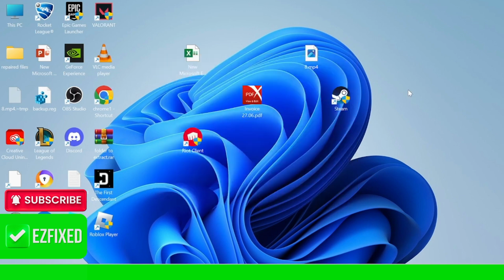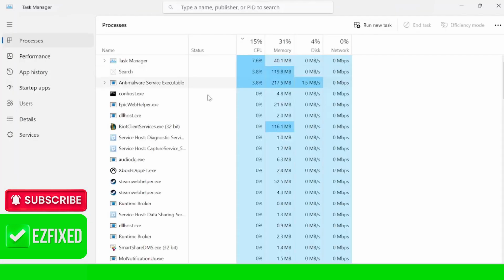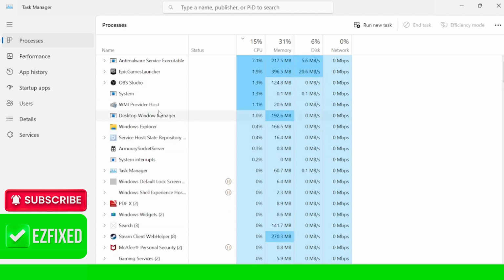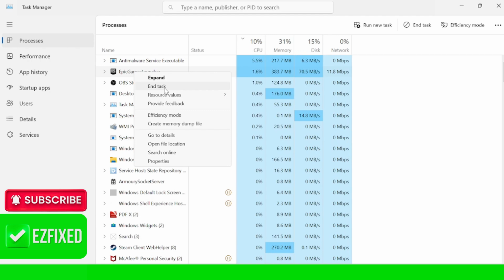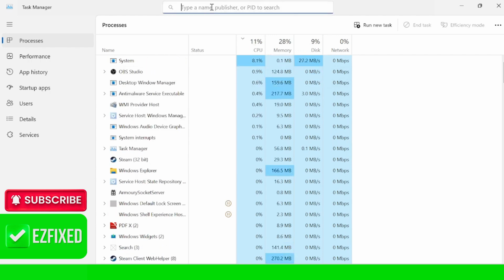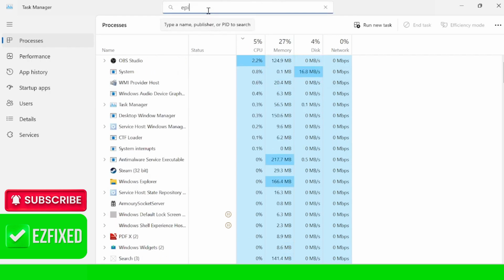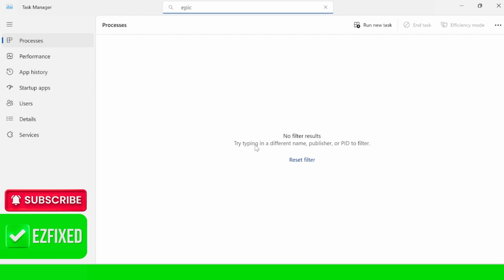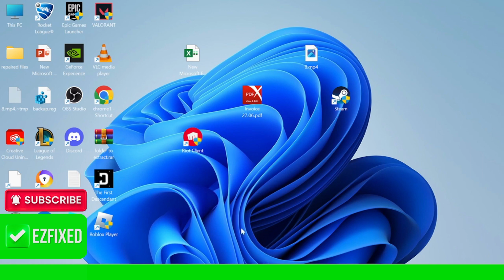How to Complete Epic Games Launcher Setup Wizard Installation [Quick Guide]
In this video I will show you How to Complete Epic Games Launcher Setup Wizard Installation [Quick Guide]